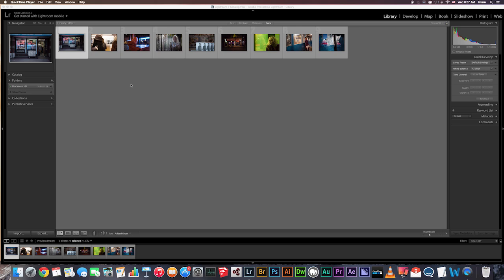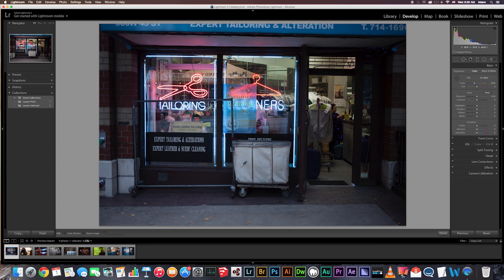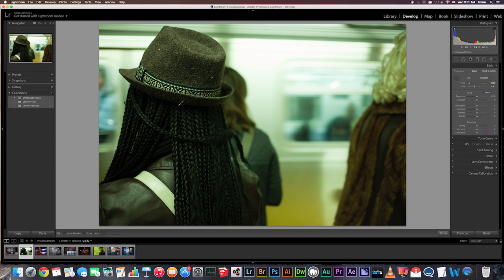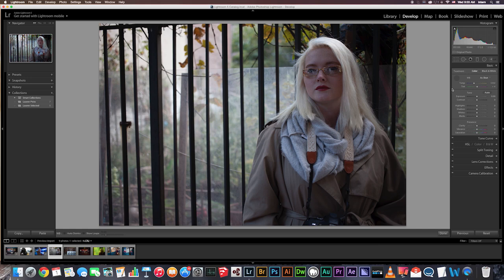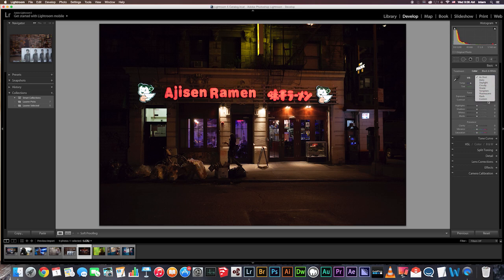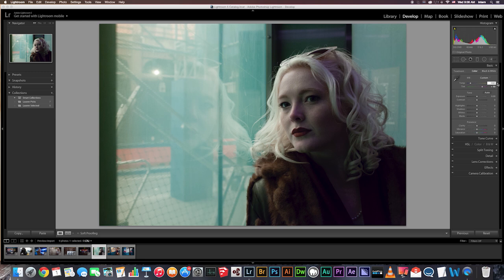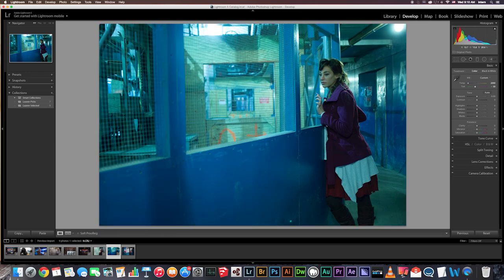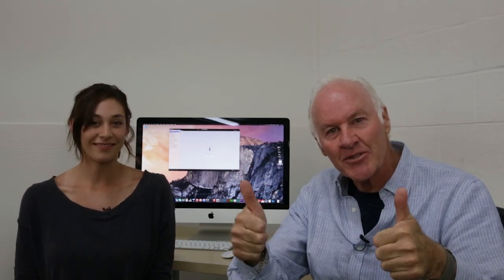Lightroom: Using White Balance to Color Correct your Images